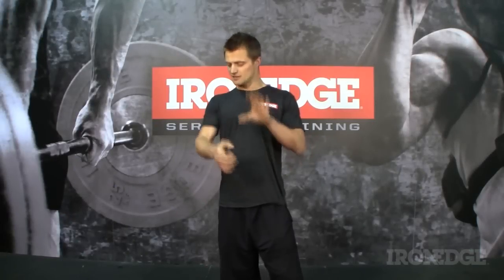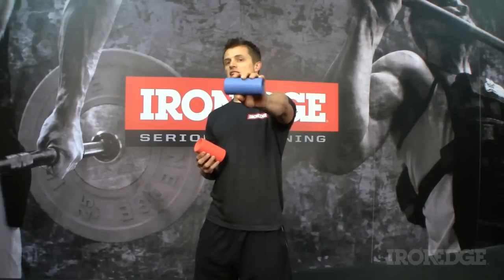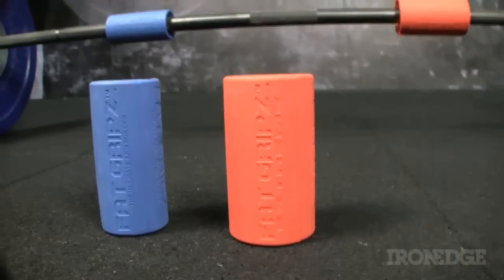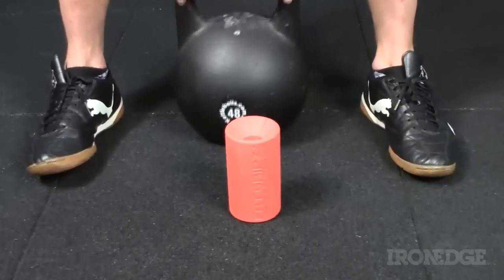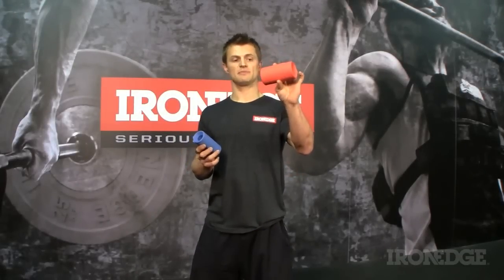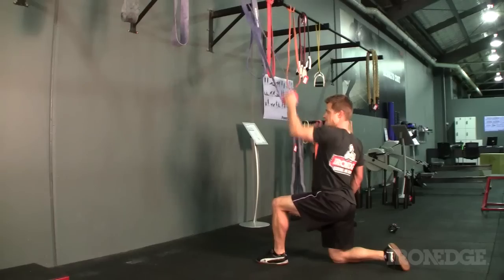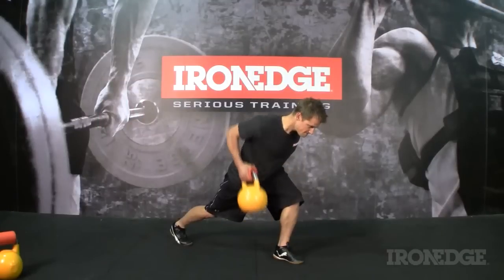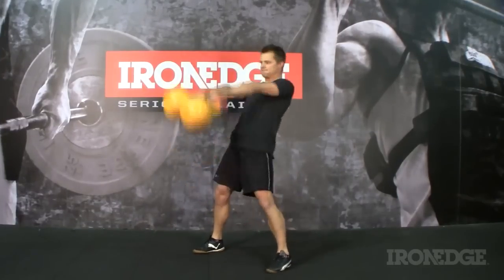The Fat Gripz Extreme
Fat Gripz Extreme

Grip strength is becoming an increasingly valued quality, the missing link in many athletes' strength training. When you think about it, you can only shift as much weight as you can take a hold of. Conventional wisdom for improving grip has been to increase purchase on the bar, whether using lifting straps, rubber grip aids or even chemical compounds. Fat Gripz, like many of the best solutions, fly in the opposite direction: by increasing the difficulty of the grip, they focus on building that attribute.

Fat Gripz are made from a military-grade rubber compound that won't compress in your hands or slip on the bar. At 12.5 cm long and 5.5cm thick, Fat Gripz snap on to any barbell, dumbbell or cable attachment and maintain a reliable connection until you want to remove them.

Specifications:
- Military-grade high-density compound: Grips the bar like a clamp and doesn't   compress, even when deadlifting extreme loads.
- More than double the thickness of standard Olympic bars.
- Thick bar training automatically targets your body's weak links, unlocking massive increases in the strength of your whole body.
- Beveled ends ensure they fit almost all dumbbells quickly and easily.
- 5'' length and 3'' thickness fits virtually any bar.